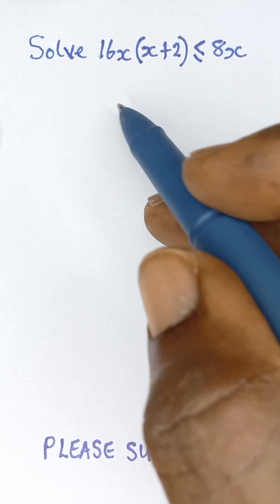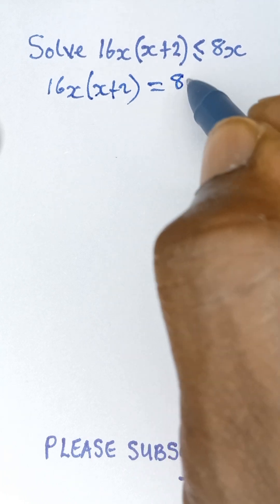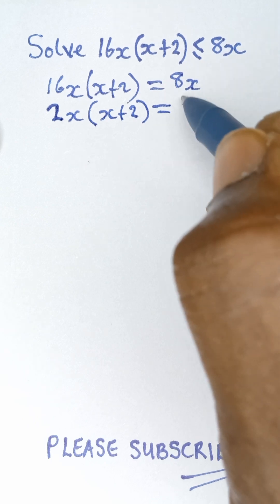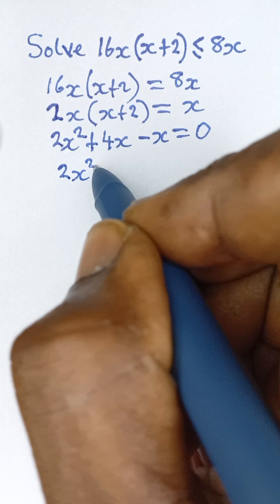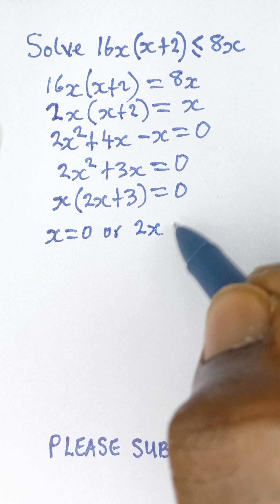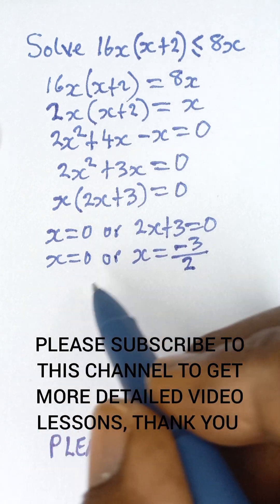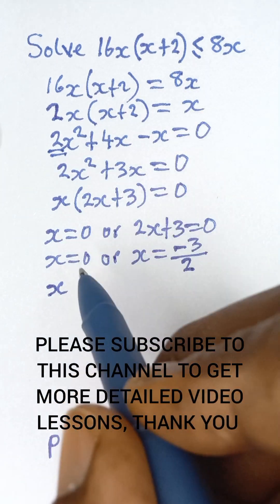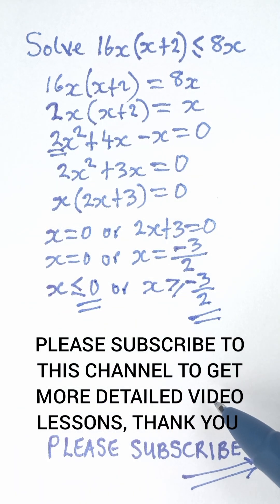Master Quadratic Inequality in this Step-by-Step.Guide.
Master the art of solving quadratic inequalities with this quick and easy guide! 🚀 Learn the step-by-step process, from finding the roots to selecting the appropriate Inequality sign for each root, and finally, determining the solution set. This short video is perfect for students, tutors, and anyone who needs a quick refresh on the topic.